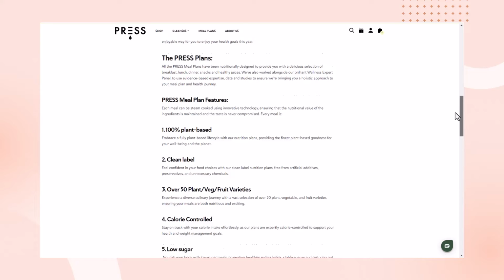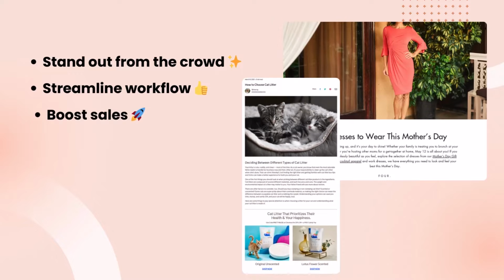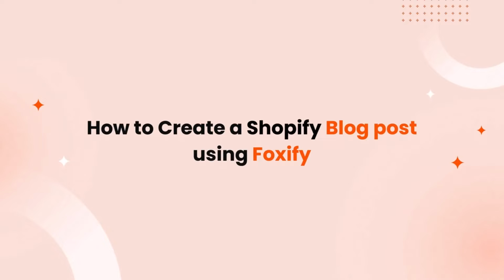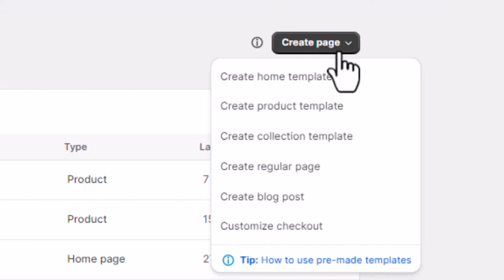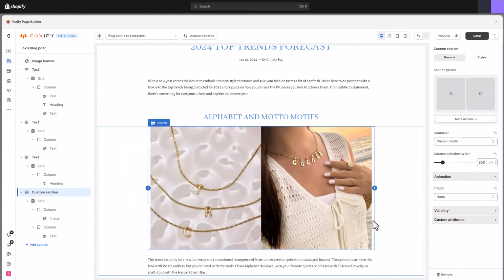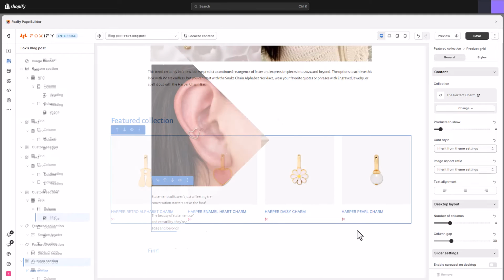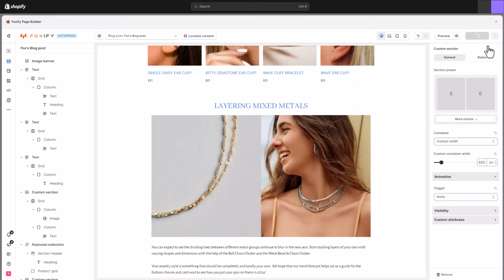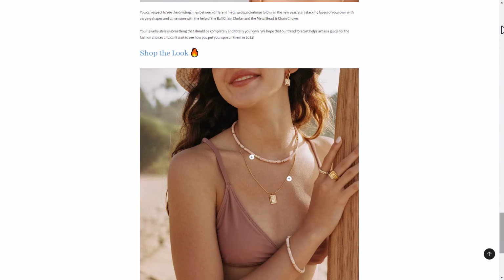[Legacy Editor] How to Create a Beautiful Shopify Blog Post | Foxify Page Builder Tutorial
Create stunning, engaging Shopify blog posts with Foxify’s powerful editor to boost traffic and sales effortlessly! 💪📈

⏳ Timestamps:
0:00 - Introduction
0:43 - Intro about Zest - Mobile-focused Shopify theme
1:36 - Create and Customize a Blog Post Template using Foxify
3:26 - Publish Blog post template
3:54 - Outro